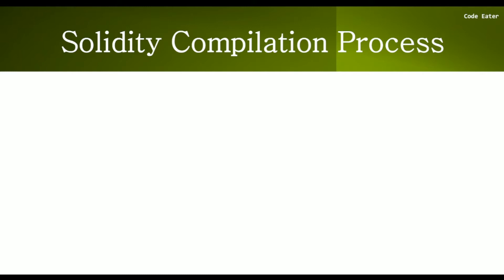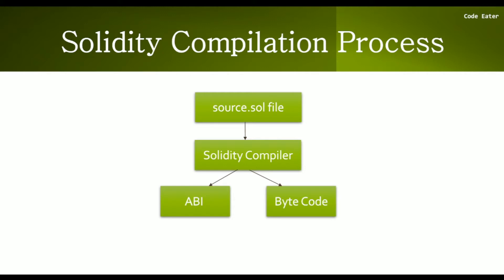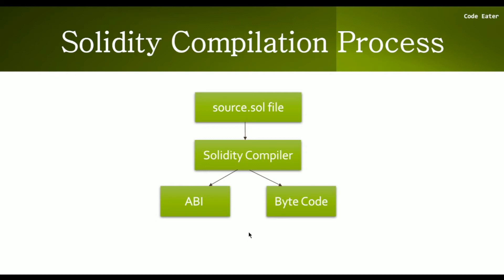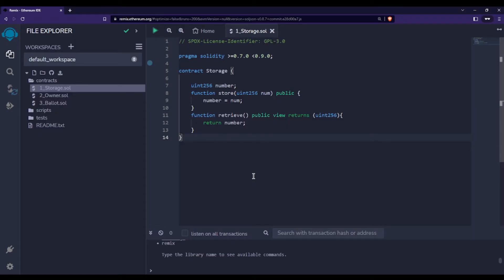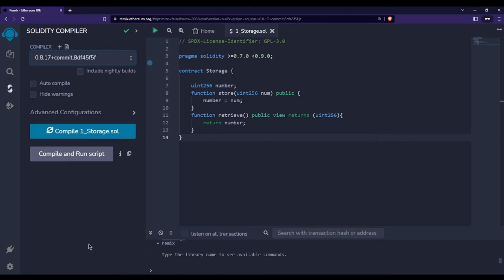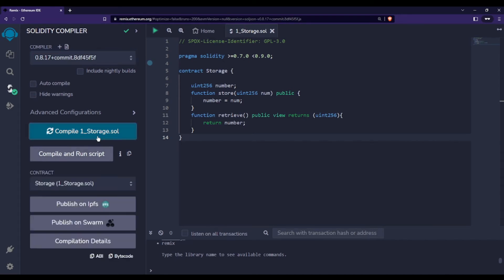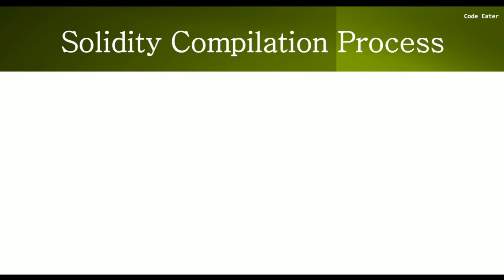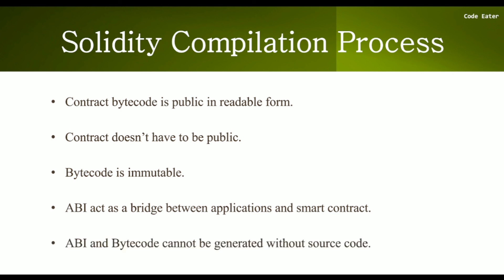Solidity Complilation Process | Part - 4 | Solidity Course | Code Eater - Blockchain | English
3. Ethereum and Solidity Exam
4. Optimizing Smart Contract Course

In this video, I have talked about the ABI and Bytecode of the smart contract.

✨ Important Books ✨

1) Bitcoin
2) Ethereum
3) Hyperledger 1
4) Hyperledger 2
5) Mining
6) Lightning Network

Cheers,
Code Eater